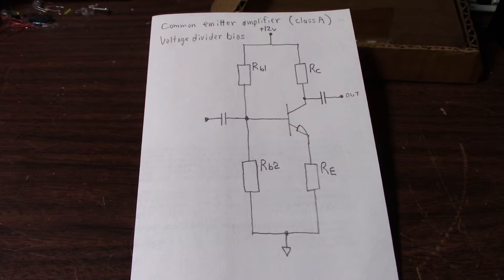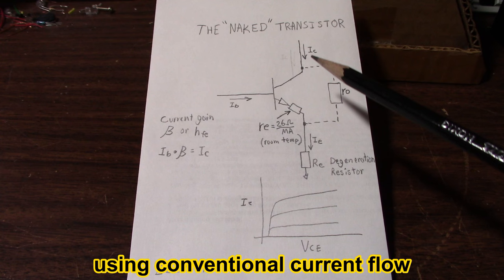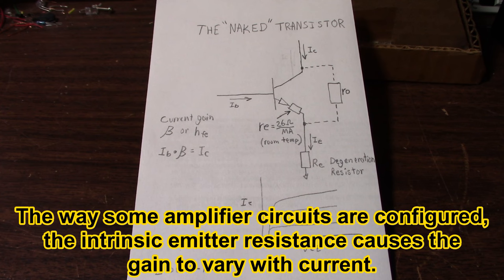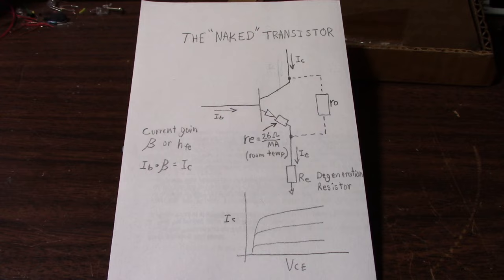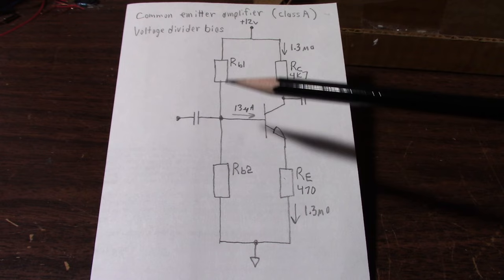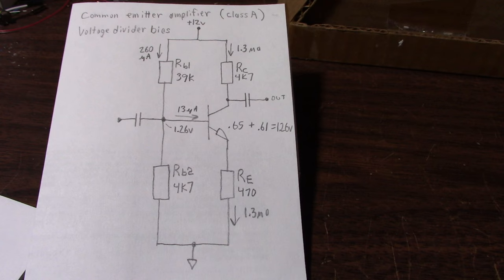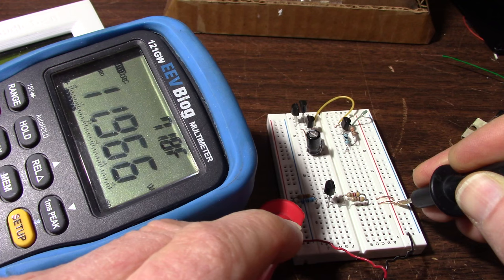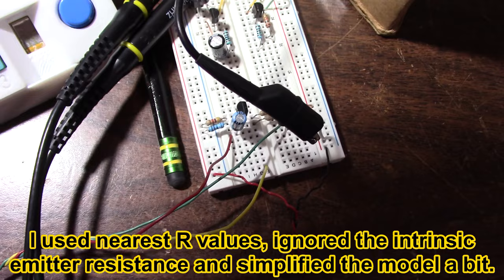How to design a single transistor amplifier with voltage divider bias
This video simplifies the design of a small signal common emitter transistor amplifier that uses a voltage divider bias circuit on the base. Demonstration circuit is breadboarded after the design.